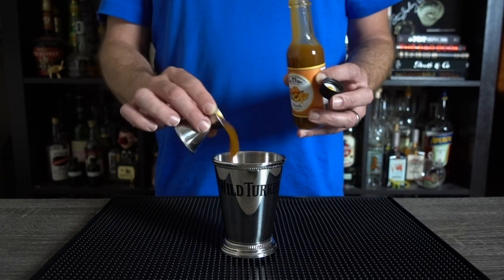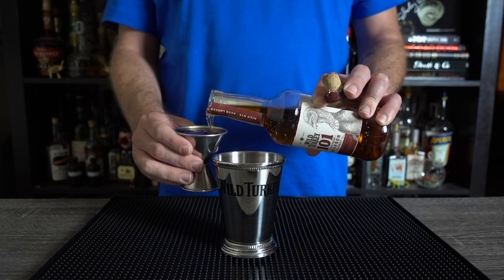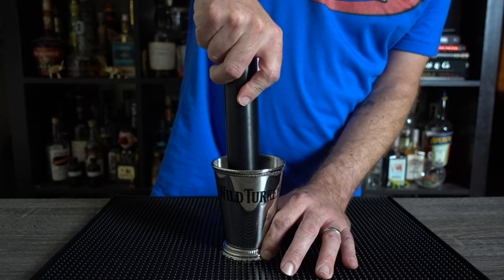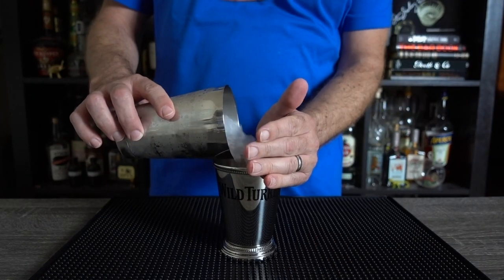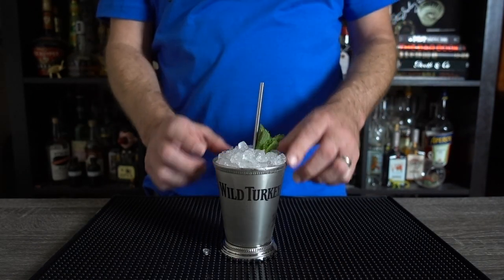PEACH JULEP--A Delicious Twist on the Derby Day Classic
Most people have had a Mint Julep, the sweet 19th century classic, but if you haven't tried finessing the drink with fruit, you're missing out. A hundred million thanks to Wild Turkey and Liquid Alchemist for the gift box, it hit the spot!

In my opinion Chris McMillan's cocktail videos are the best on the internet. Anyone visiting New Orleans would be wise to visit Revel Cafe & Bar, the restaurant he opened in 2016. His Mint Julep video can be found here:

Respect and apologies to Anders Erickson. His Prescription Julep video can be found here:

Peach Julep
2oz/60ml Wild Turkey 101 bourbon
.5oz/15ml Liquid Alchemist peach syrup
Mint to taste, but at least six leaves depending on size